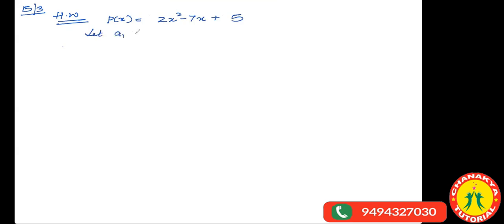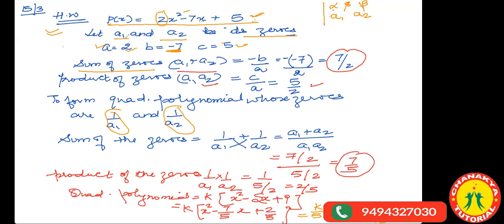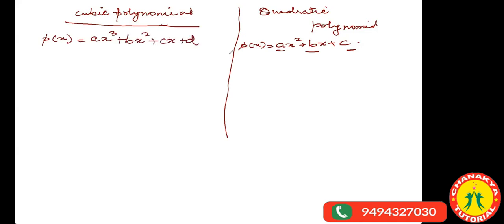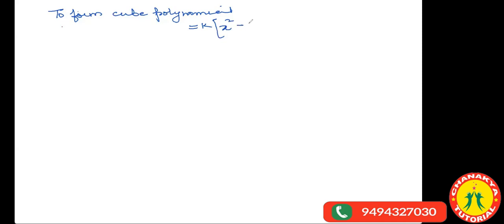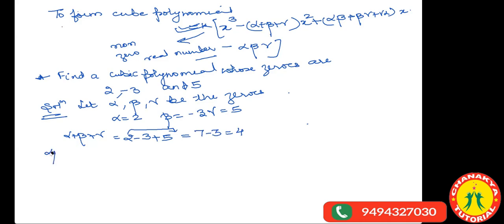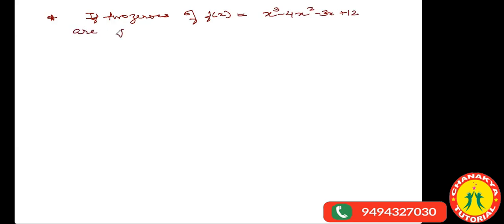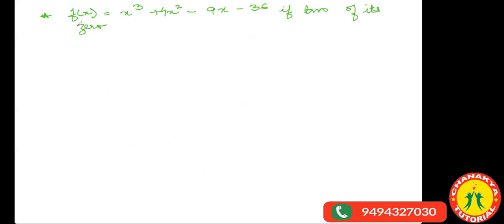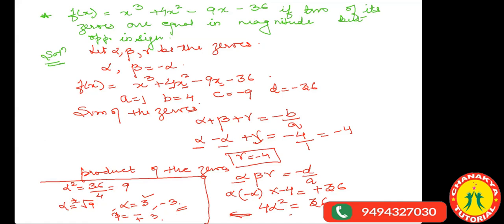Polynomials L10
Achievements
1) All India first rank in math test conducted by WeXL
2) All India 4th rank in Steam Odyssey competition conducted by Times group
3) Chanakya Tutorial has been ranked number 1 IIT-JEE coaching by WAC
4) Mentor of AIR 107 JEE advanced.